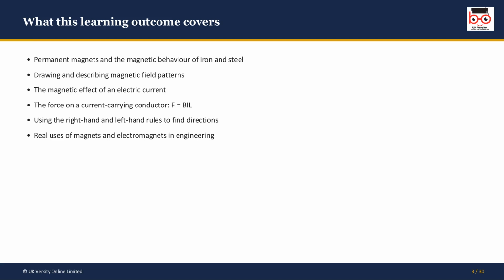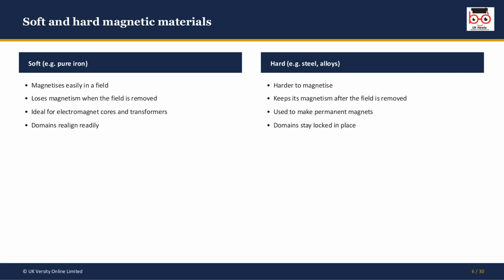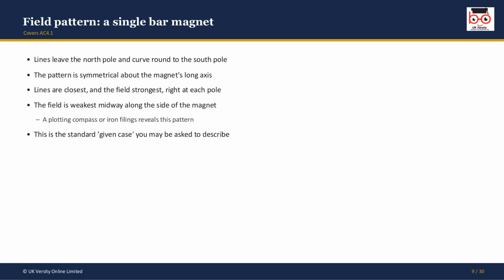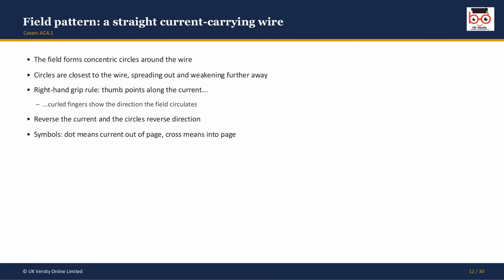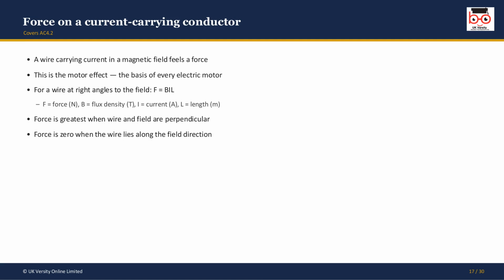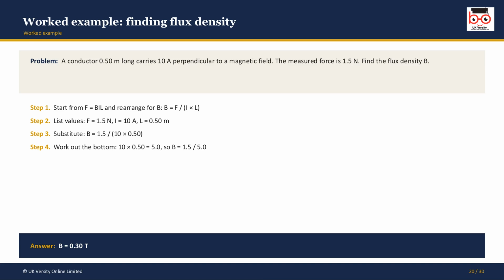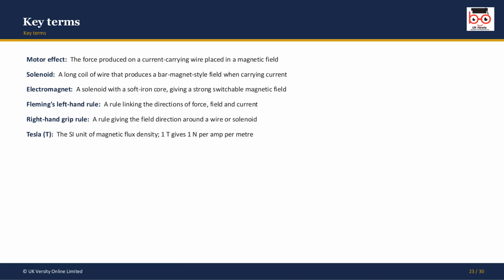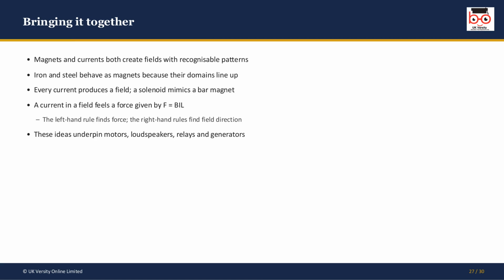LO4 - Principles of Physics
"DC & AC Electricity — explained clearly for the Ascentis Access to HE Diploma in Engineering Science from UK Versity.

Module: Principles of Physics
LO4: DC & AC Electricity

In this video you'll learn:
• Current, voltage and resistance
• Ohm's law and circuits
• Direct versus alternating current
• Electrical power